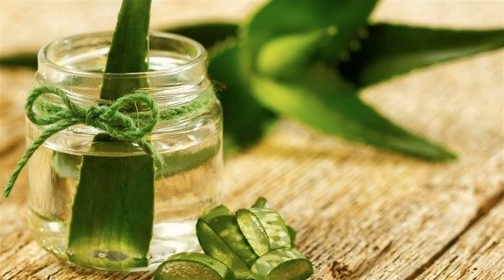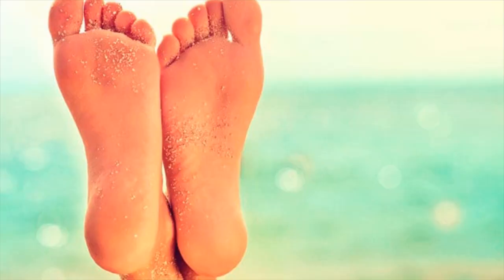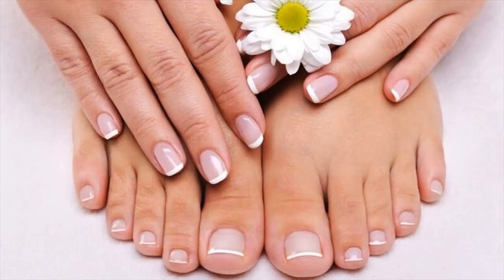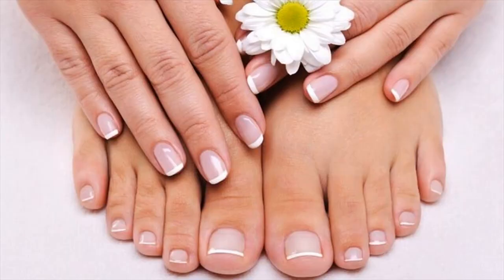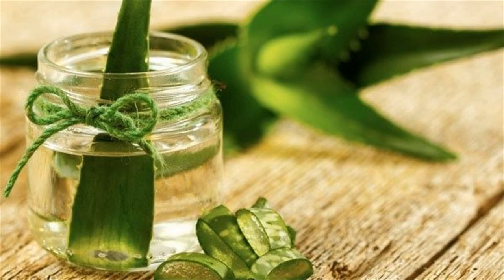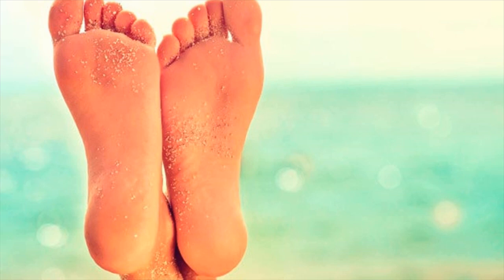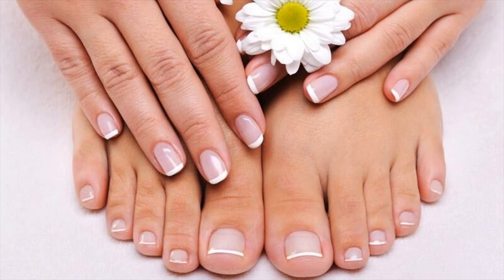Aloe Vera For Cracked Heels -Home Remedy For Cracked Heels